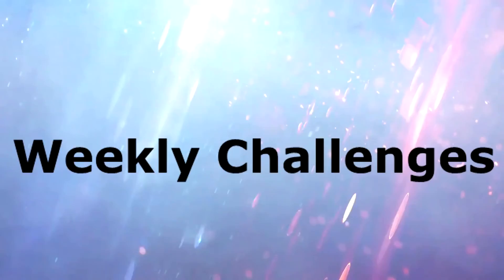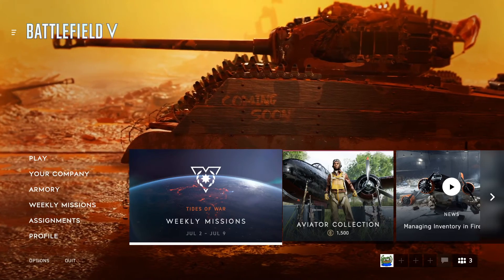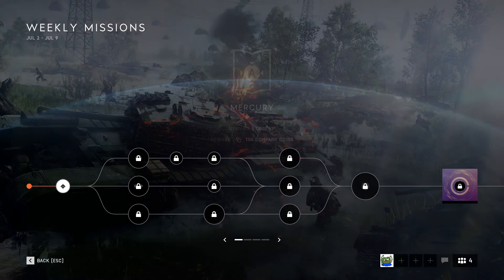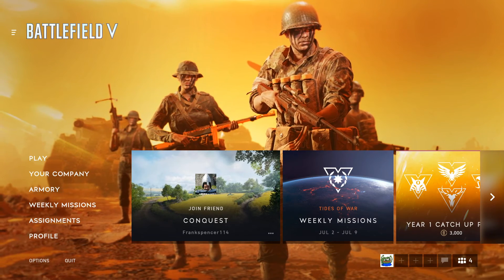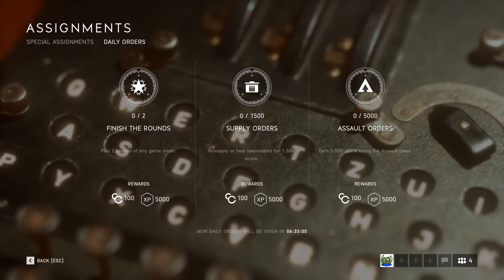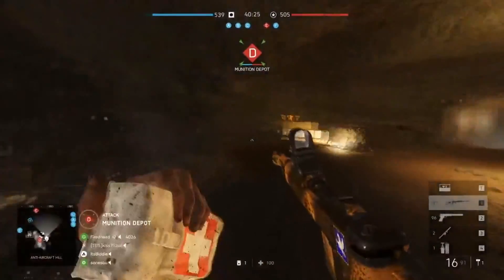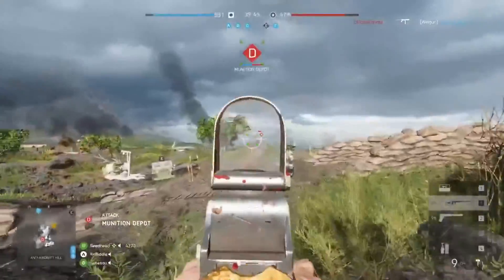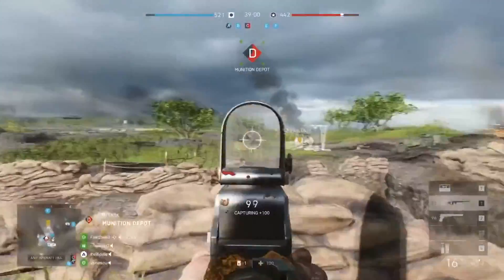Battlefield 5 Rank Up & Get Company Coins Fast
New to Battlefield 5? Not sure what the best way to level up and earn company coins fast? Then check out this video for a complete breakdown on which gamemodes, classes and maps earn you the most xp as well as other tips!

Hope this helps all you New and Returning players! Any feedback is greatly appreciated.

0:00 Intro
0:24 Weekly Challenges
2:38 Daily Orders
3:46 Game modes
5:35 Best Class to get XP
8:00 General XP Tips

NEW TO BATTLEFIELD? Check out these playlists to help you get started